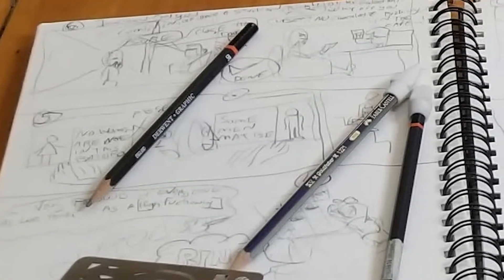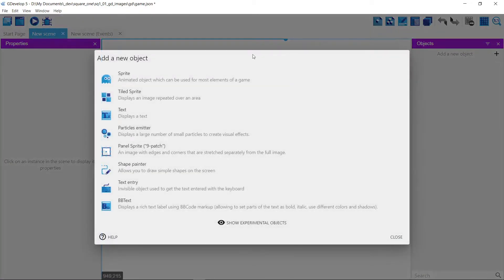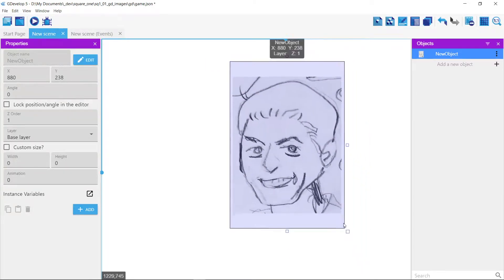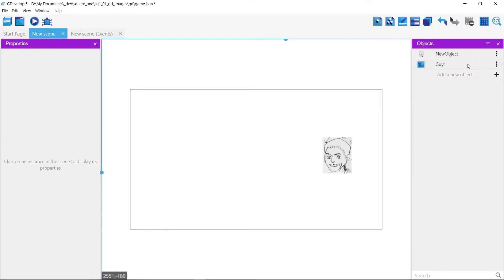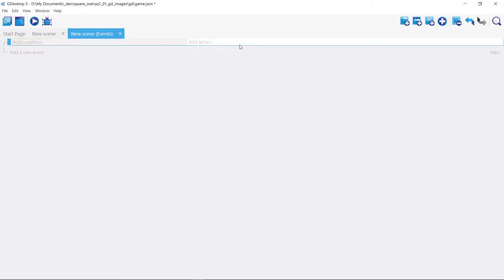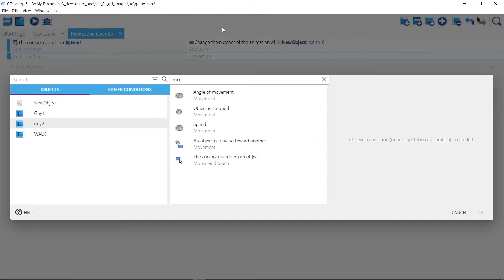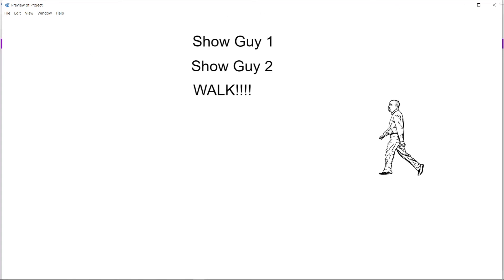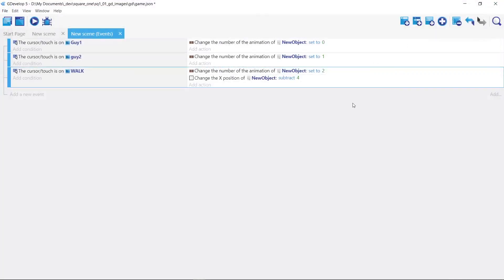Sketchbook drawings to a game - GDEVELOP 5 Tutorial for artists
Ever want to see your sketches come to life as an animation, or even as a playable game? Just takes 8 minutes!
Making your first game can be difficult if you dont have the right starting point. I'm beginner, so just copy my progress in this
two part series starting with zero skills! By the end of this video you will know how to convert a pencil sketch into a walking character in no time. In the following videos, I'll dive into the logic of created an animated world that you can actually play!